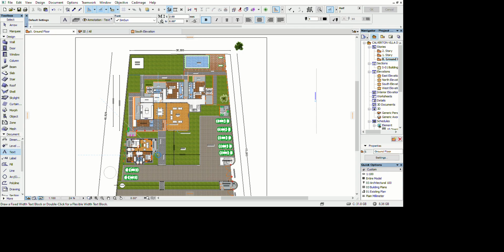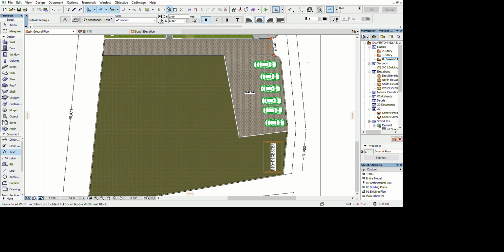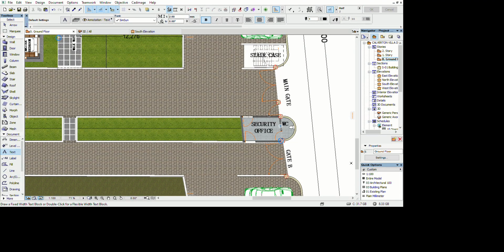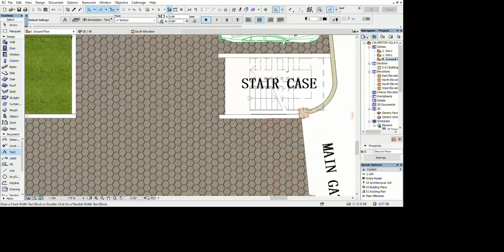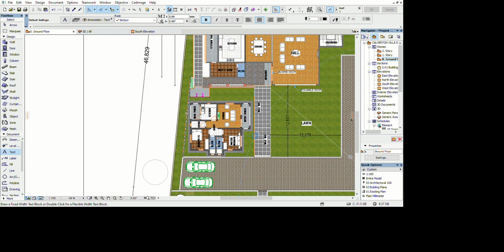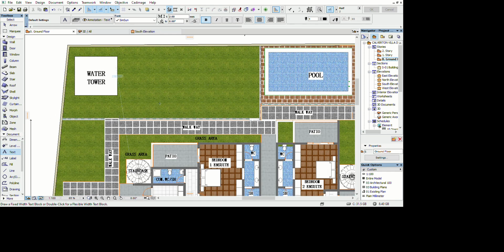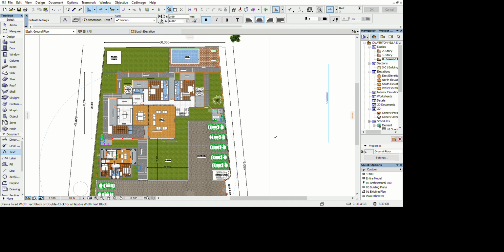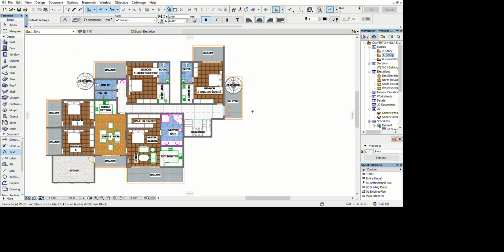Draft Design for Calverton Villa is Complete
We have added to the design an outdoor kitchen for cooking when there is public gathering. Also added is an outdoor showering point. The swimming pool has small gate for the public.

So far So good and Engineer Moseti has done a good job.

Now the actual design work begins